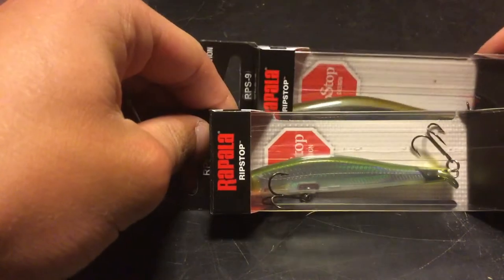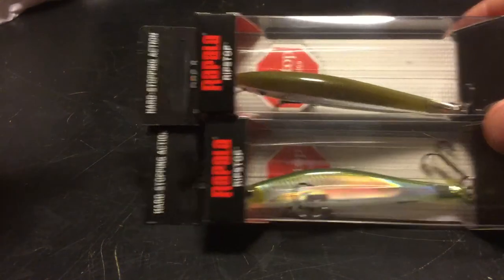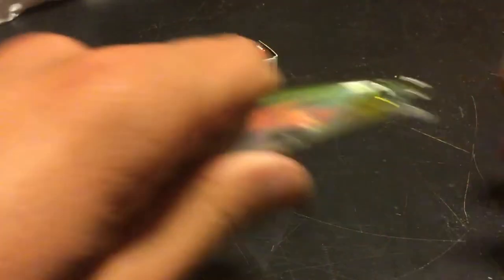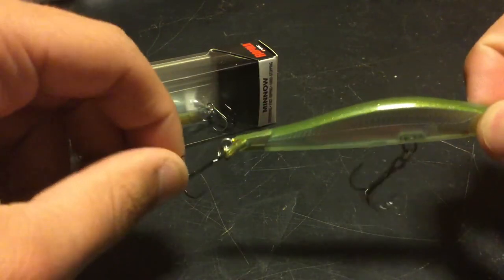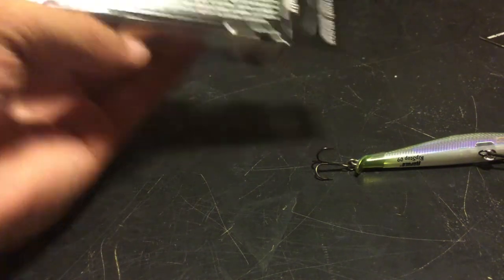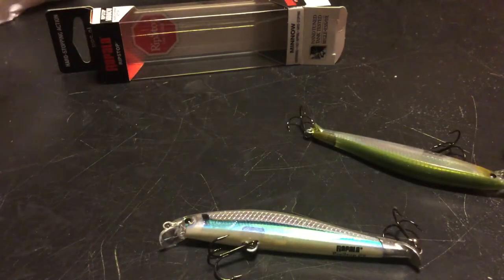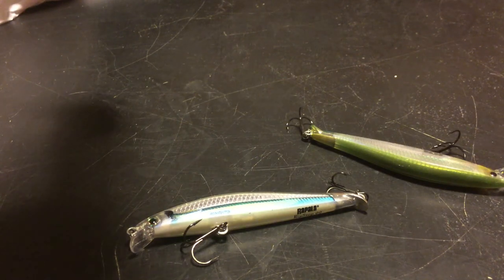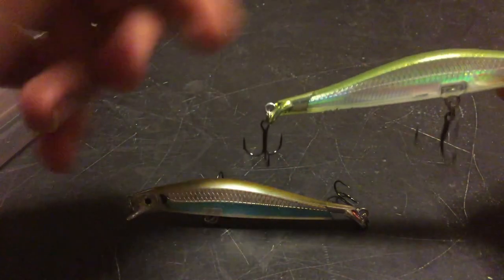The all new Rapala RipStop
This is the all new Lure that Rapala has come out with in Icast the RipStop